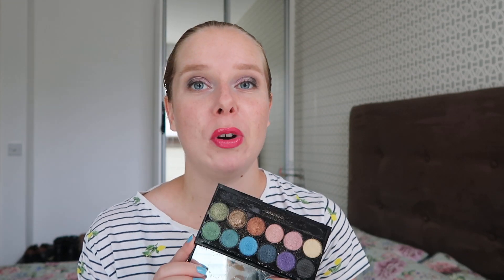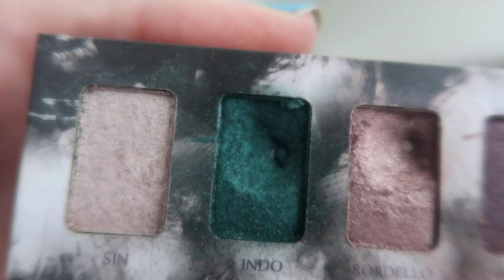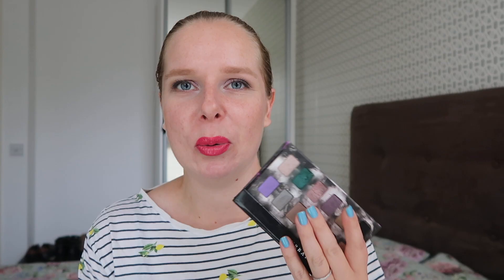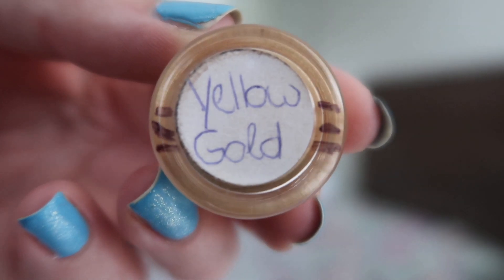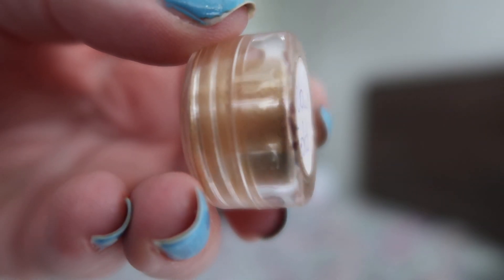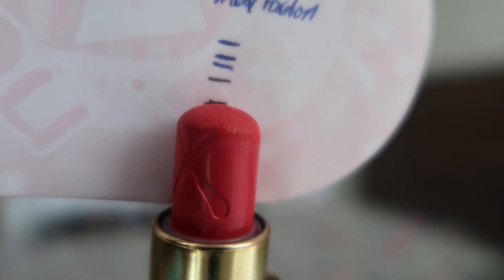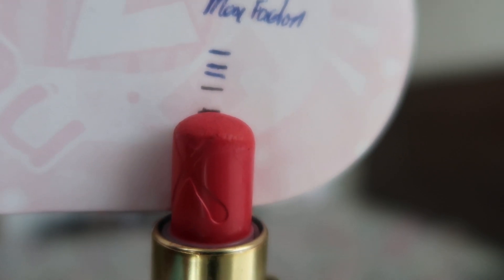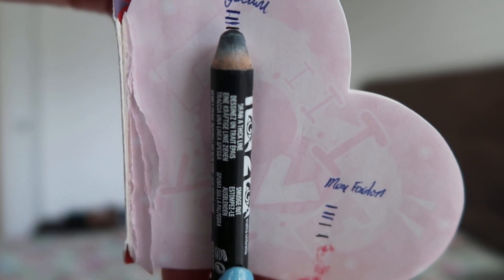Whole Collection Project Pan - Update #6 // PROJECT PAN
Hi guys! After 2 months I finaly have a new update for you on the Whole Collection Project Pan. And this time it includes a roll out!

Products Mentioned:
Sigma MakeUp - I Got The Blues
Sleek The Original - Dark Green
NYX Secret World - Dark Green
Urban Decay Shadow Box - Indo
Catrice Eye Aquarelle Chalk - Brown
NYX Pigment - Yellow Gold
MaxFactor Lipstick - Bewitching Coral
Maybelline Mater Smoky - Smoky Black
ELF Mineral Blush - Joy
Sleek Blush - Crochet
NYX Lip Gloss - Pink Frost
Teeez! High Shine Lipgloss - Gutsy

Products Finished:
Amuse Palette - Rose
Amuse Palette - Yellow Gold

What's On My Nails: Barry M - Pale Blue w/ China Glaze - White Cap